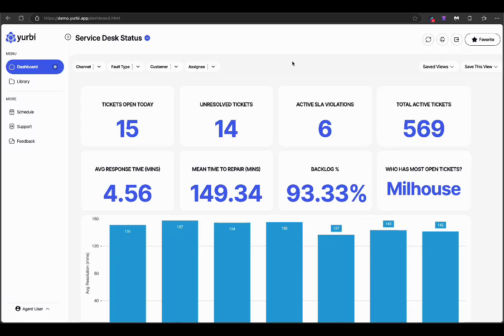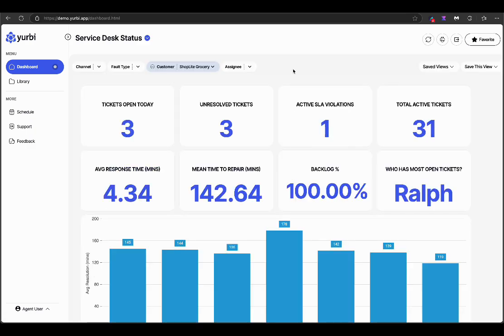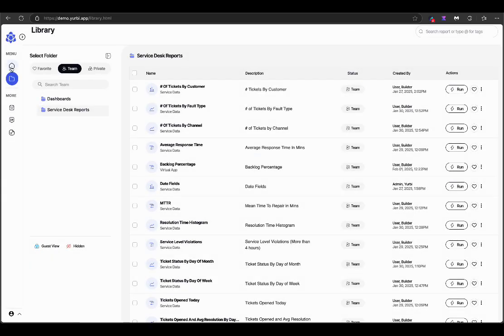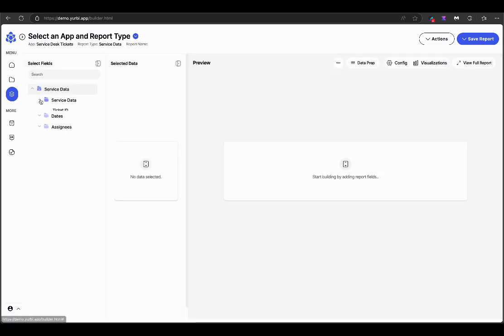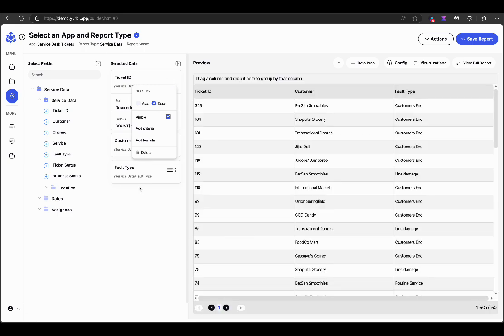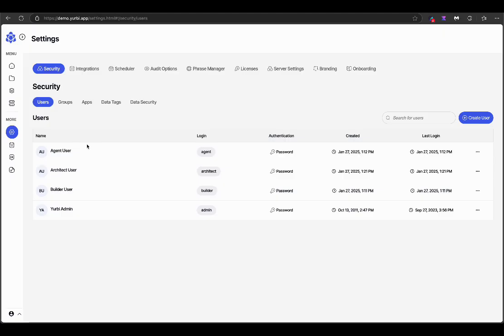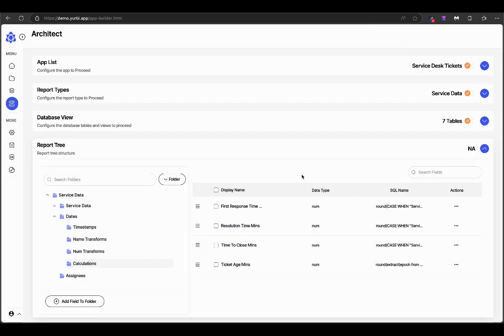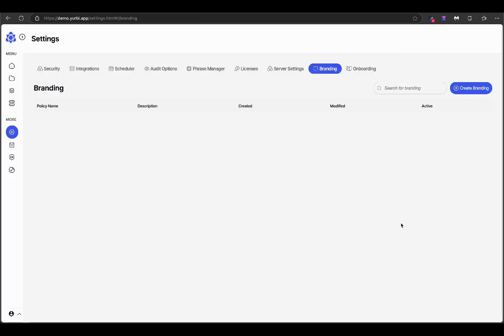Yurbi v12 Overview Demo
Discover Yurbi: effortlessly connect, visualize, and share data for insightful decision-making. Explore dashboards, reports, and powerful analytics.

00:00 Introduction
01:06 Dashboard Features
02:24 Builder User
04:22 Admin Tools
07:11 Conclusion

## Introduction to Yurbi
- Overview: Yurbi is a tool designed to connect live to data sources, enabling users to share data easily with stakeholders, internal and external customers, and team members to facilitate decision-making. The majority of users, known as agent users, can view reports and dashboards but not create them.
- Objective: The primary goal of Yurbi is to provide interactive dashboards and reports that convert live data into actionable insights, allowing users to apply filters, interact with data, and drive decisions.

## User Types and Permissions
- Agent Users: These are view-only users who can interact with dashboards by applying filters, creating views, and saving reusable filters. They can access a library of reports, run reports individually, and schedule them for email delivery.
- Builder Users: Builder users have the ability to create reports and dashboards. They use Yurbi's no-code builder to select fields from data sources, apply SQL functions and formulas, and create charts and visualizations. They can also assign permissions to other users to view these reports.

## Admin Capabilities and Setup
- Administrator Access: Admins have comprehensive access to all features, including the ability to set up and manage the semantic layer, known as the "app," and configure user permissions and integrations.
- Setup Process: The initial setup involves connecting to databases, spreadsheets, or API endpoints, building the semantic layer in the architect module, and provisioning users with tailored permissions. Admins can also customize branding and white-labeling options.

## Advanced Features and Customization
- Security and Compliance: Yurbi supports data level and multi-tenant security, allowing organizations to control the scope of data accessible to users and ensuring data privacy.
- Customization: Users have substantial flexibility in branding, white-labeling, and enabling or disabling features on a per tenant basis. This allows each tenant to have personalized experiences with specific branding and feature sets.

## Conclusion and Further Resources
- Further Support: Yurbi offers additional resources, including live demos and trial options, for users seeking a deeper dive into the software's capabilities or who have specific use cases in mind. Links for these resources are available in the video description or comments.

Yurbi demo, data visualization, interactive dashboards, report building, data analysis tools, analytics software, business intelligence, no code tools, data security, dashboard integration, report scheduling, white labeling, team collaboration, KPI tracking, data source connections